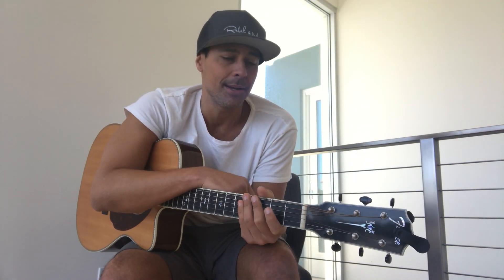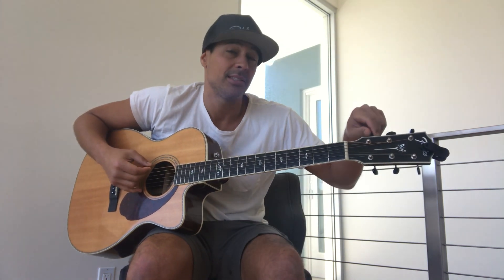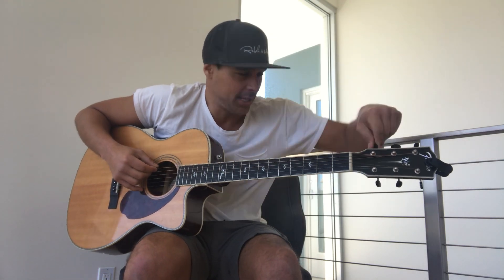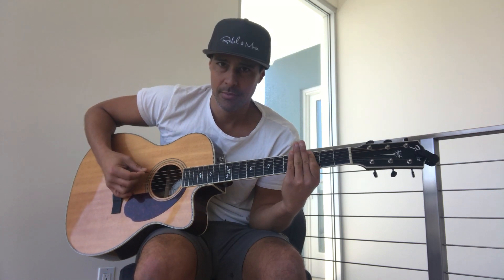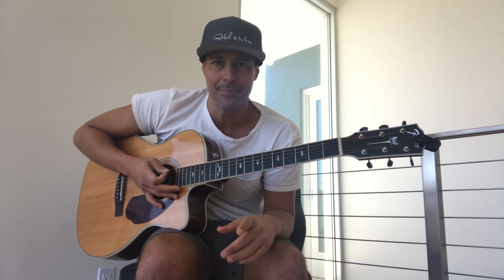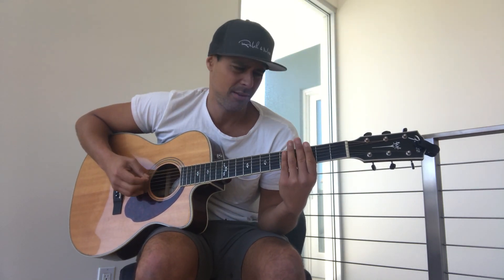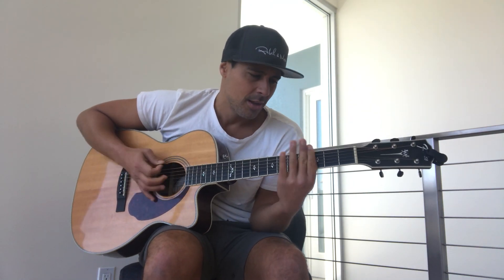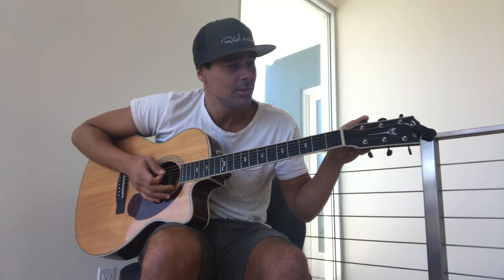Drop D Tuning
Kaleo demonstrates and explains Drop D tuning.